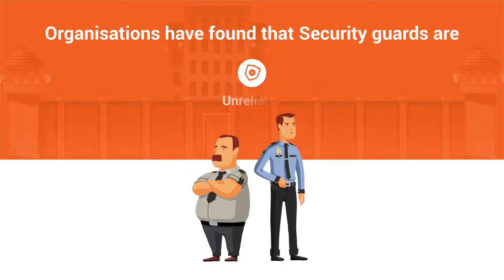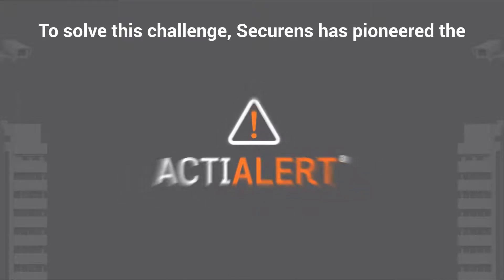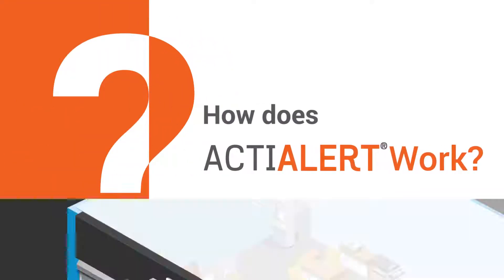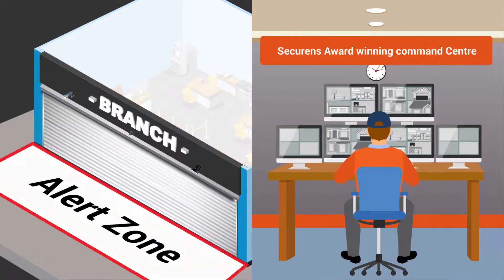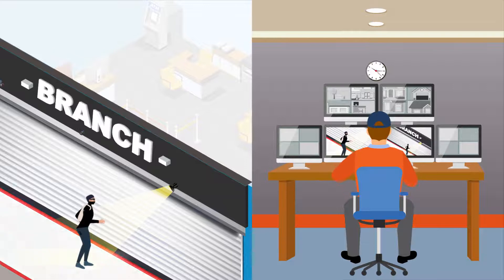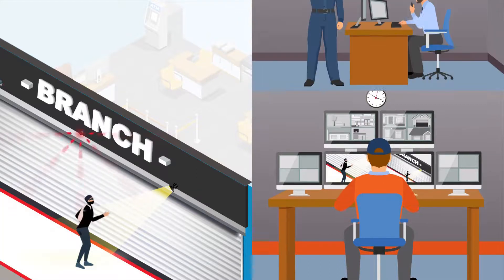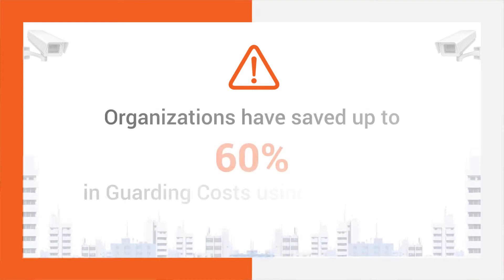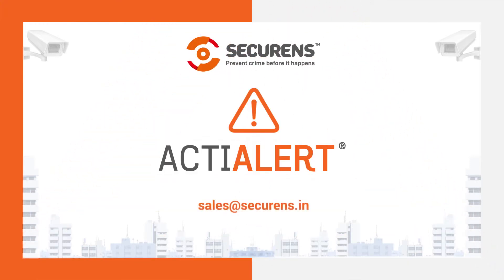ACTIALERT for Branches - Securens